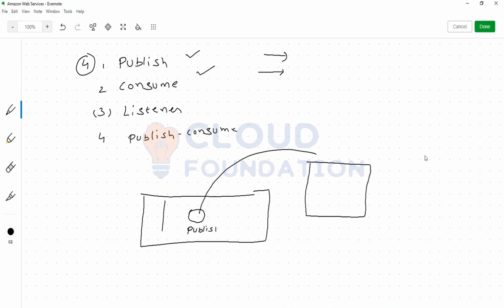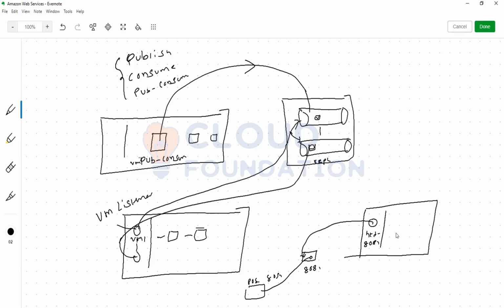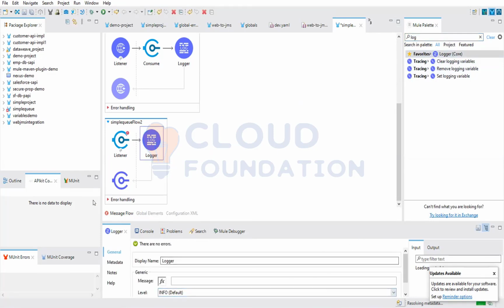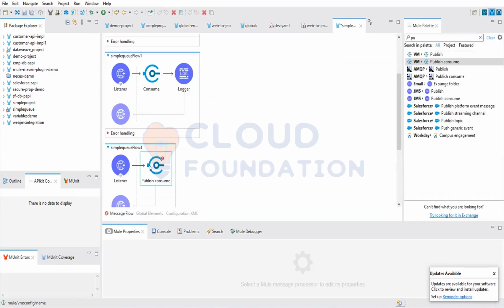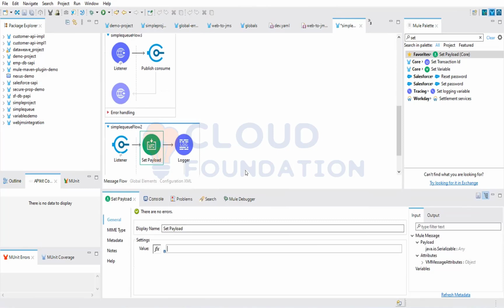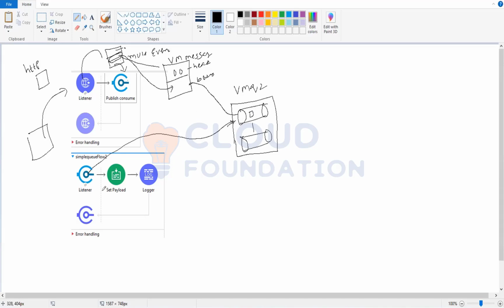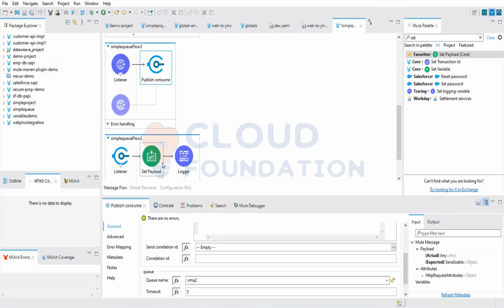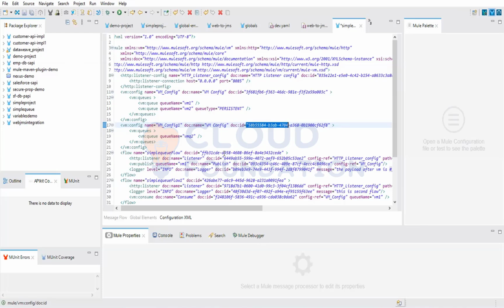Mulesoft Course | Mulesoft Training | Mulesoft Tutorial For Beginners | CloudFoundation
Topic Covered: -
Listener and Publish Components.